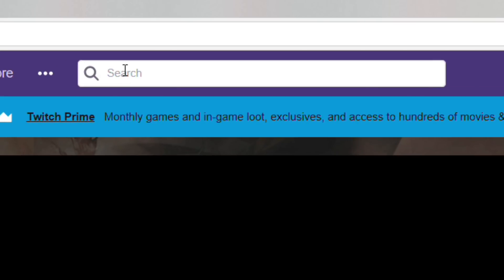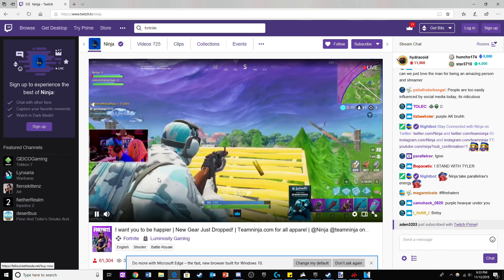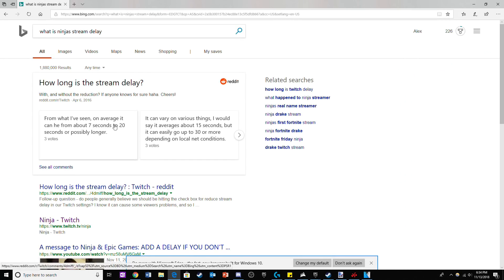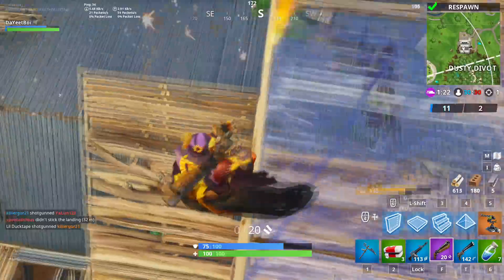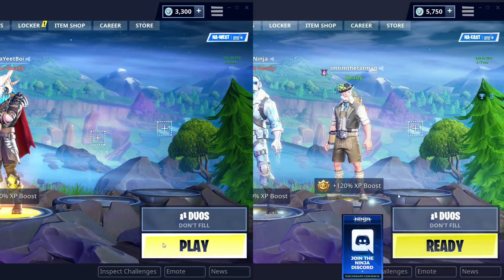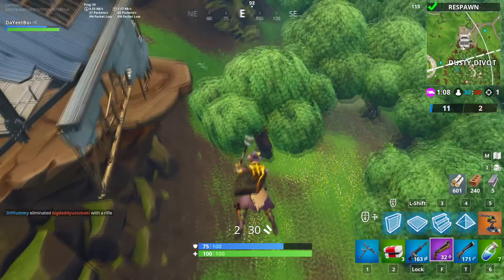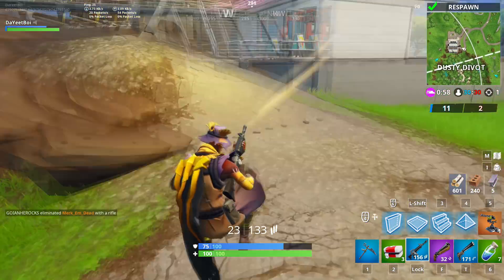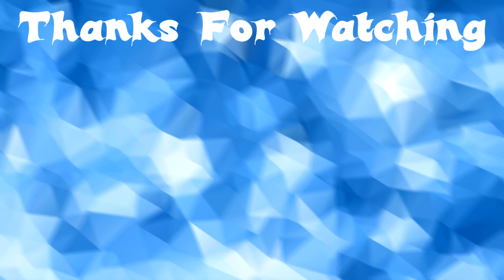How to Stream Snipe (Fortnite)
This video is a stream sniping tutorial. In this video, I will be showing you guys how to stream snipe (Fortnite). This will be the easiest way to stream snipe others. Hopefully after learning how to stream snipe in fortnite battle royale, you will be able to get a victory royale or make it into a fortnite highlights or fortnite funny fails video.